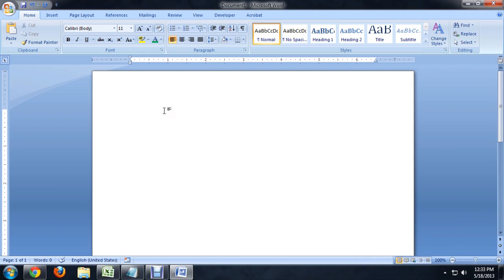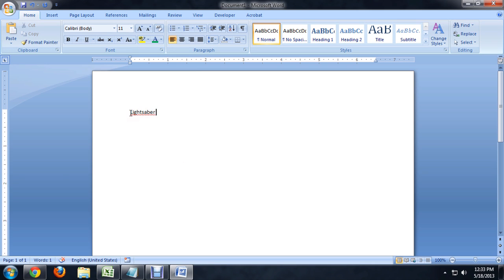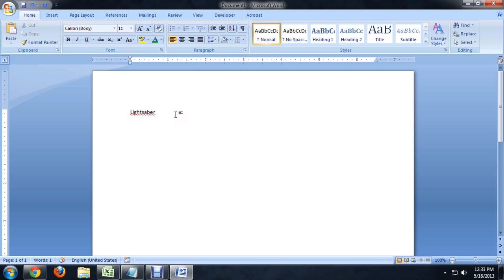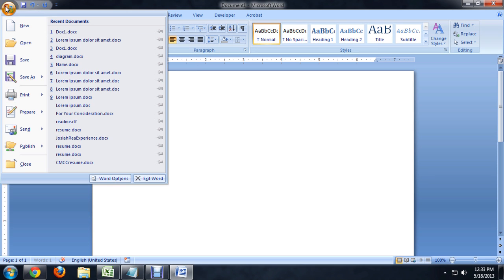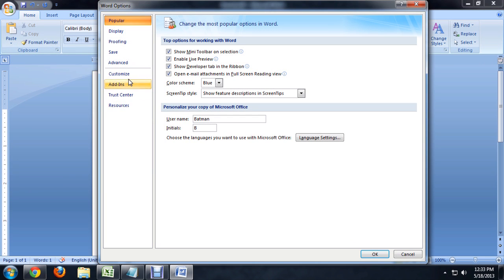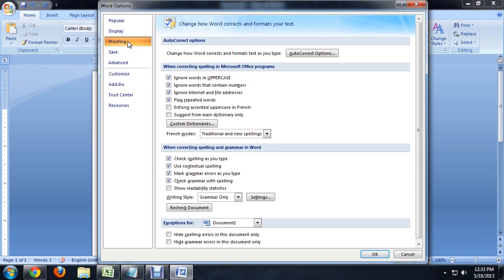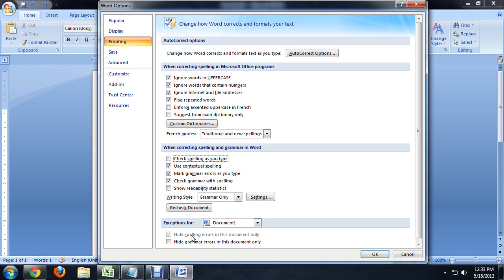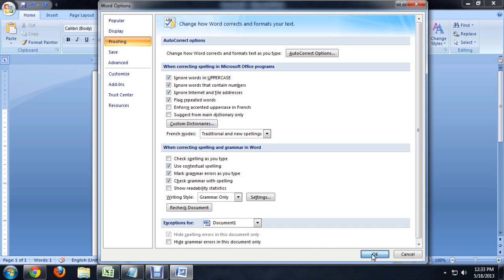How to Disable the Microsoft Word Spell Checker : Tech Niche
Disabling the Microsoft Word spell checker will prevent things like false positives in your document. Disable the Microsoft Word spell checker with help from a computer science and media production professional in this free video clip.